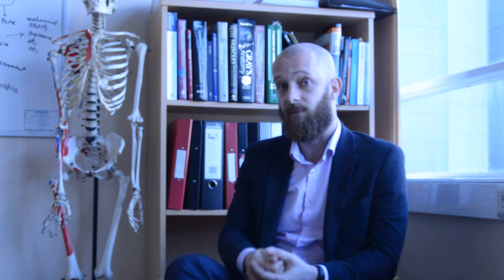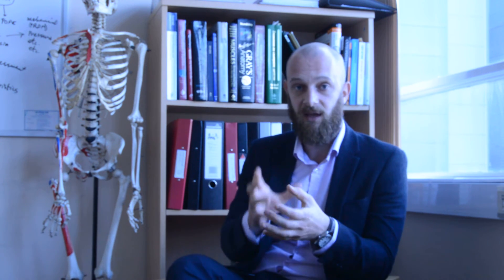APCOM - Welcome video by Ross Johnston